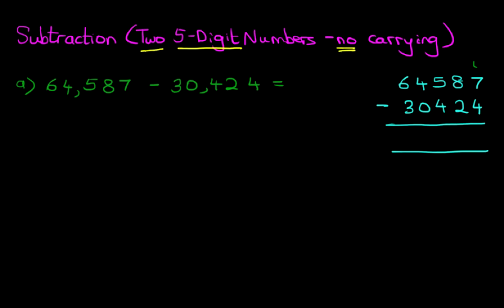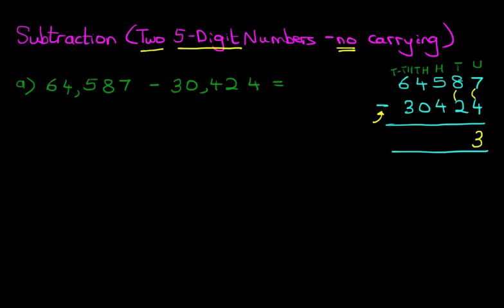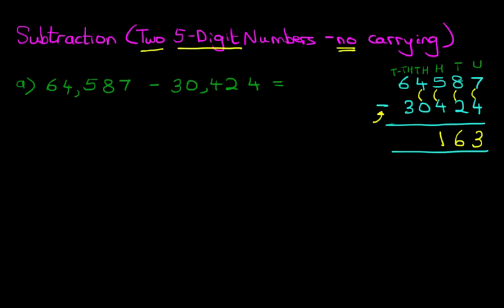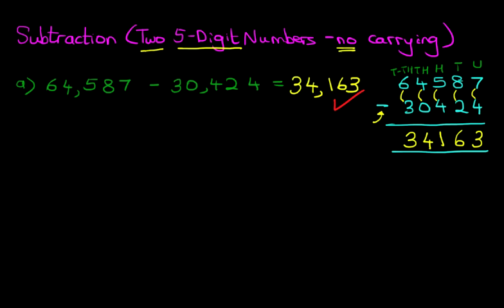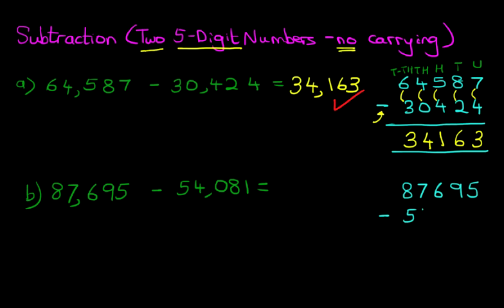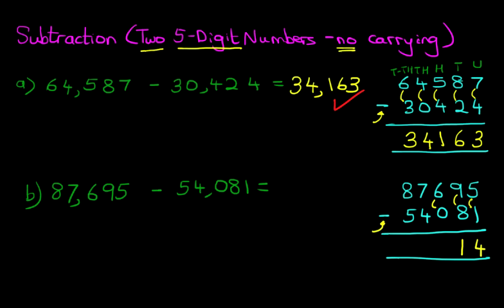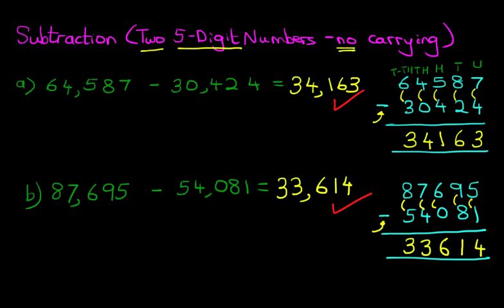HOW TO SUBTRACT (Two 5-Digit Numbers [no carrying])